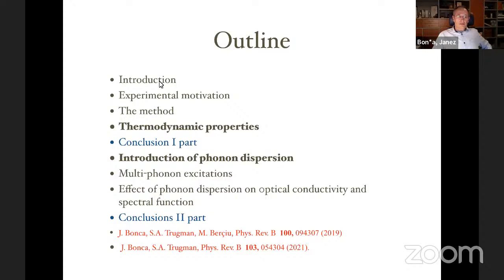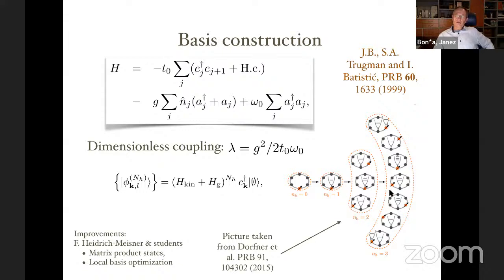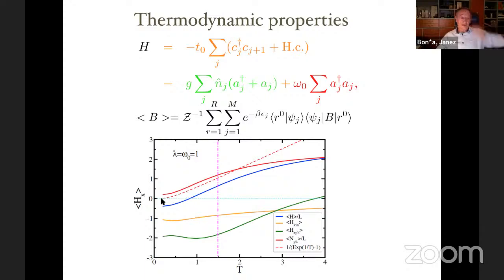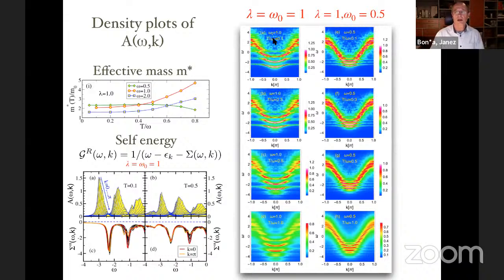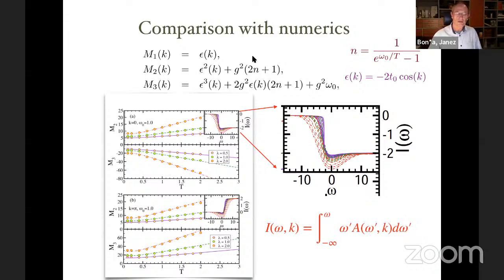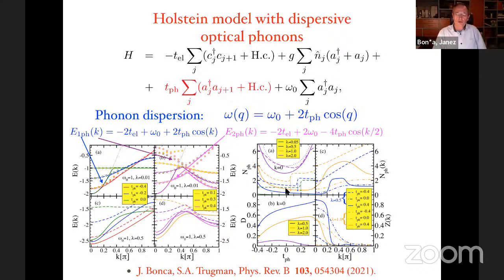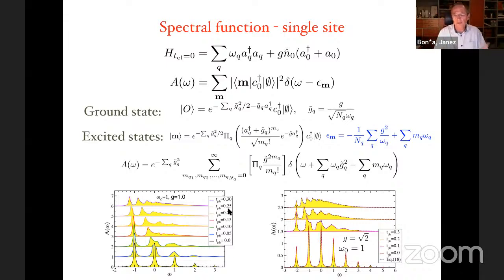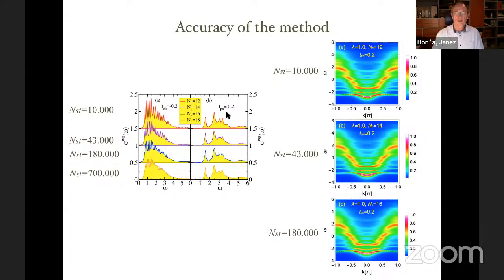Janez Bonca: "Dynamical properties of a polaron coupled to dispersive optical phonons"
In the first part I will present the  study of static and dynamic properties of an electron coupled to dispersive quantum optical phonons in the framework of the Holstein model defined on a one–dimensional lattice [1]. Calculations are performed using the Lanczos algorithm based on a highly efficient construction of the variational Hilbert space. Even small phonon dispersion has a profound effect on the low energy optical response. While the upward phonon dispersion broadens the optical spectra due to single phonon excitations, the downward dispersion has the opposite effect. With increasing dispersion a multi–phonon excitation (MPE) state becomes the lowest excited state of the system at zero momentum and determines the low–frequency response of the optical conductivity where the threshold for optical absorption moves below the single–phonon frequency. Low–energy MPEs should be observable in systems with strong optical phonon dispersion in optical as well as angle resolvedphotoemission experiments.
In the second part I will discuss  Holstein polaron spectral function using the finite–temperature (T) Lanczos method [2]. With increasing T additional features in the  spectral function emerge even at temperatures below the phonon frequency. We observe a substantial spread of the spectral weight towards lower frequencies and the broadening of the quasiparticle (QP) peak. In the weak coupling regime the QP peak merges with the continuum in the high-T limit. In the strong coupling regime the main features of the low–T spectral function remain detectable up to the highest T used in our calculations. The effective polaron mass shows a non–monotonic behavior as a function of T at small phonon frequency but increases with T at larger frequencies. We have derived analytical expressions for the first few frequency moments, their values agree with those extracted from numerical calculations in a wide-T regime. If time permits,  I will also discuss some relaxation properties of the electron coupled to various bosonic excitations [3].
References
[1] J. Bonča, S. A. Trugman, Phys. Rev. B 103, 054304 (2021)
[2] J. Bonča, S. A. Trugman, and M. Berçiu, Phys. Rev. B 100, 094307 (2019).
[3] J. Kogoj, M. Mierzejewski and J. Bonča, Phys. Rev. Lett., 117, 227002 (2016).